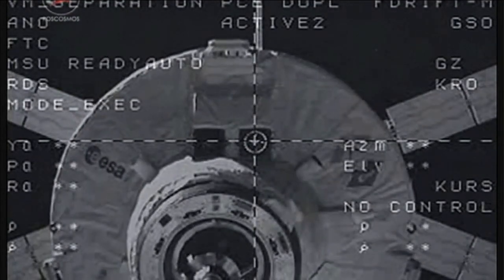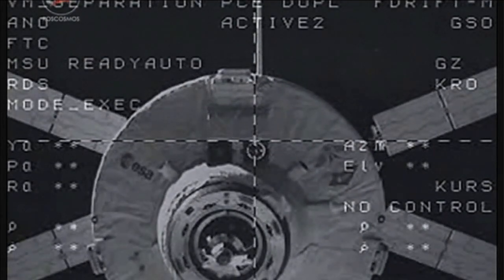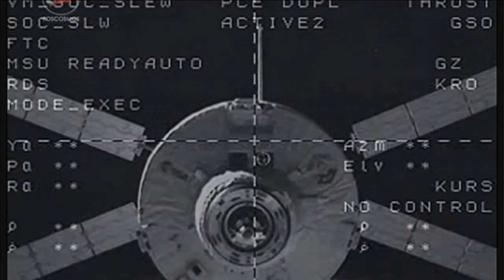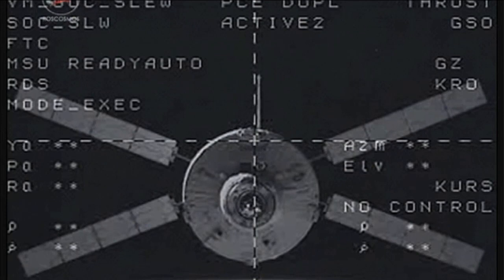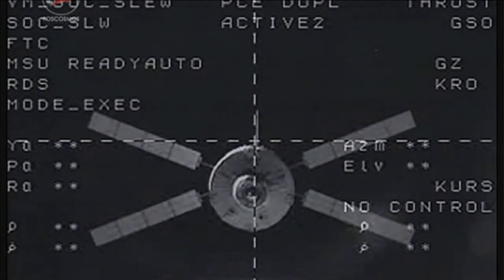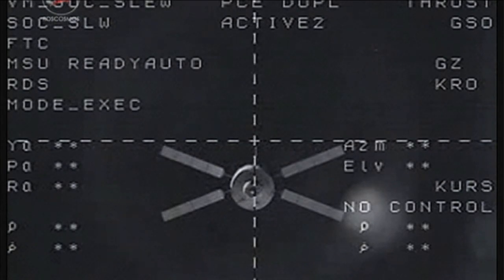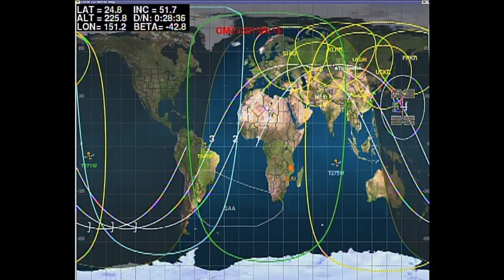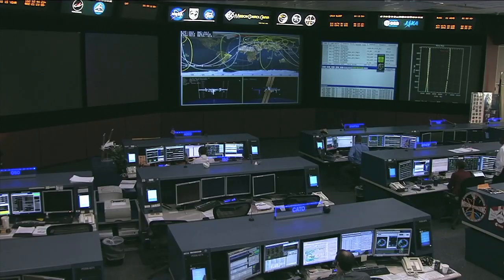Goodbye Einstein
The Expedition 37 crew onboard the station closed the hatch and said goodbye to ATV-4 "Albert Einstein"  cargo ship on Oct. 28. The ATV-4 resupply vehicle arrived at the station in mid-June, delivering more than 7 tons of food, fuel and supplies for the space station crew and . It will undock from the complex on Oct. 28 and will be deorbited Nov. 2 for a destructive entry back into the Earth's atmosphere over the Pacific Ocean.